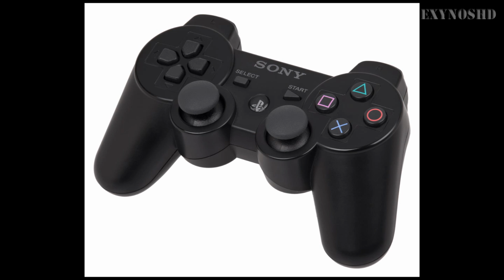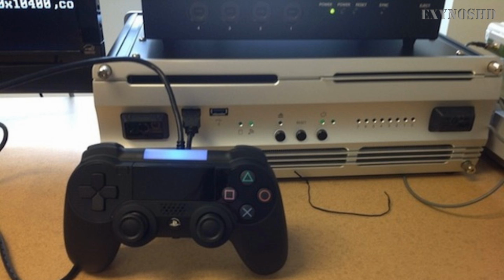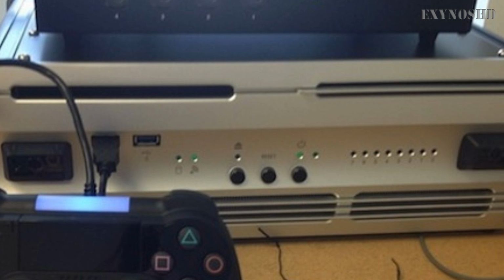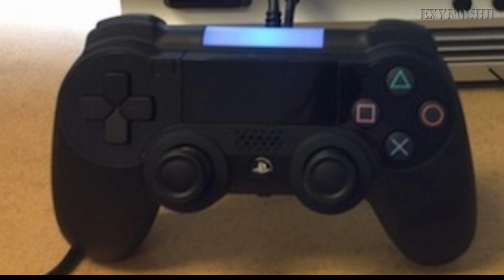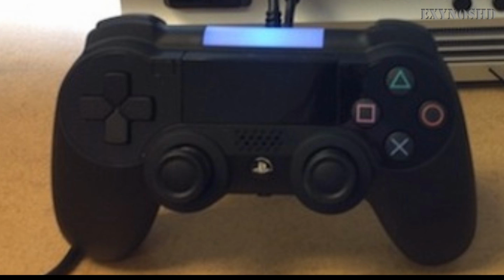New Playstation Controller Details Leaked